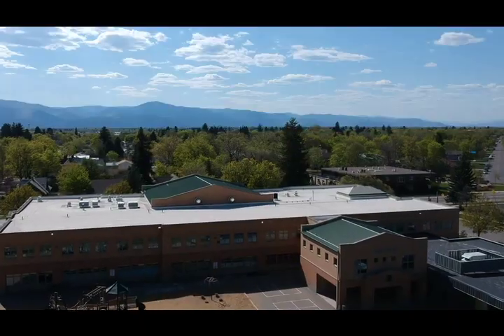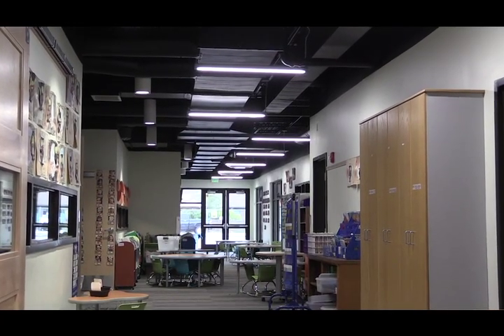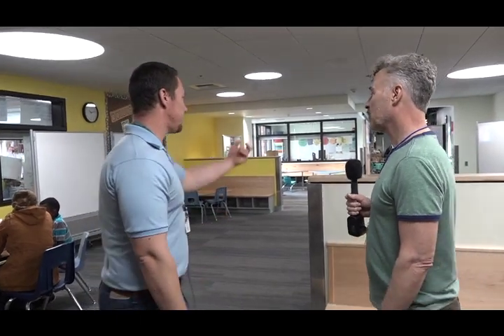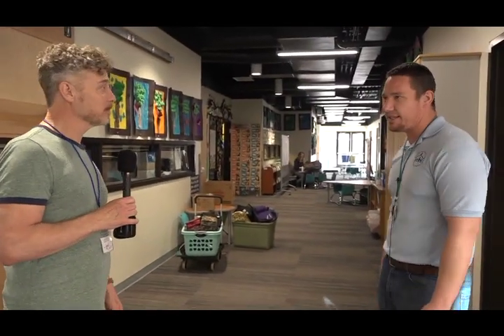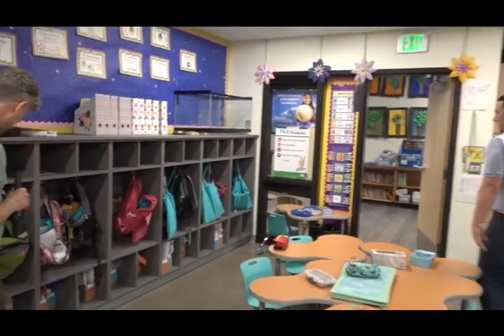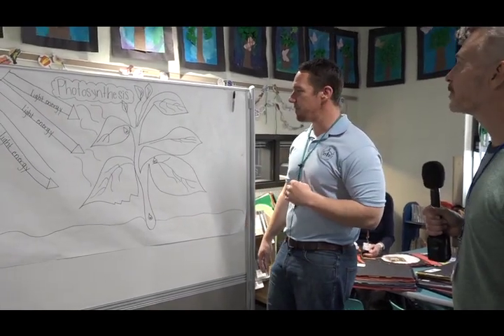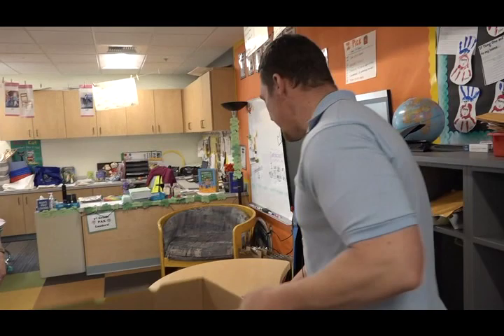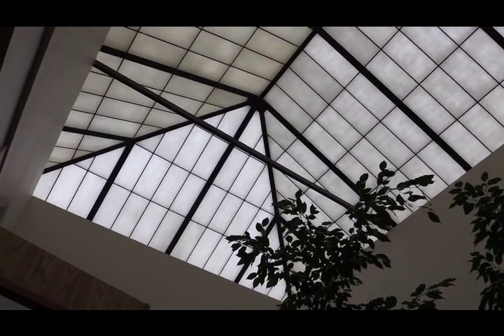Smart Schools 2020 Paxson Elementary